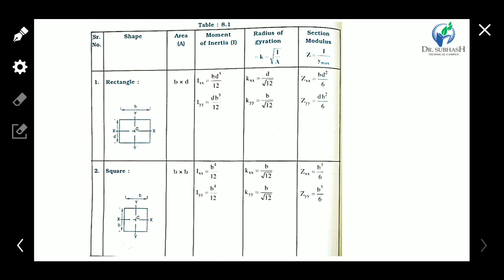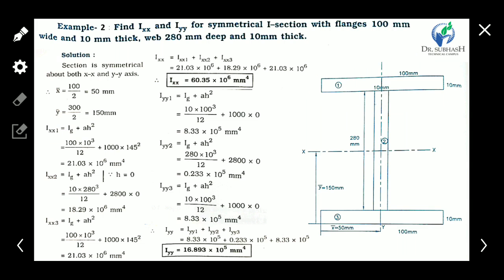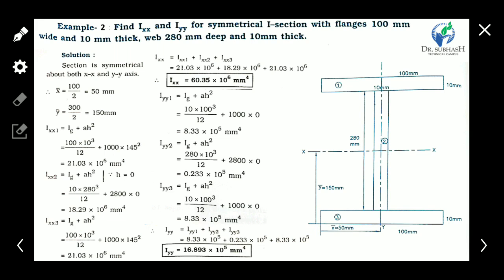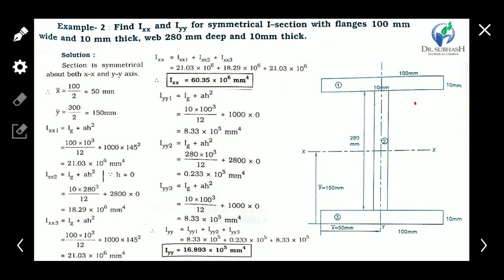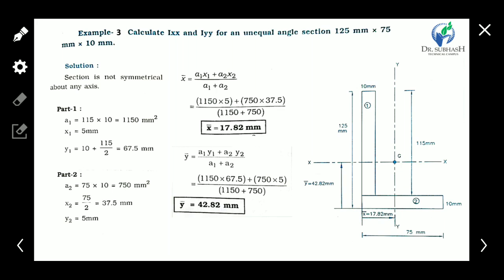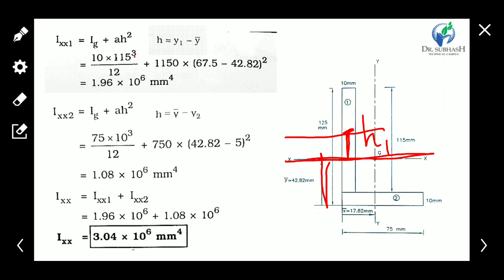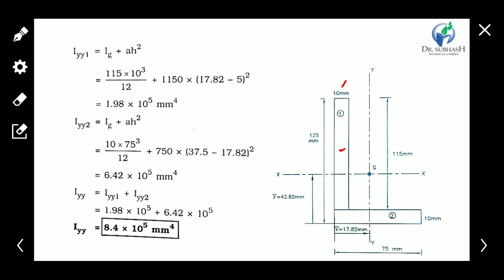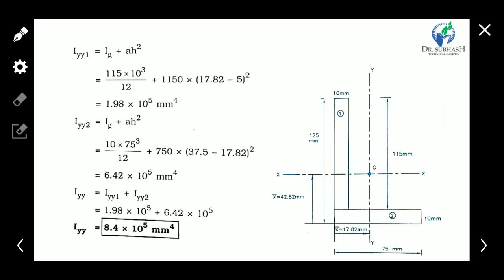Moment of Inertia and It's Examples Part:- 3